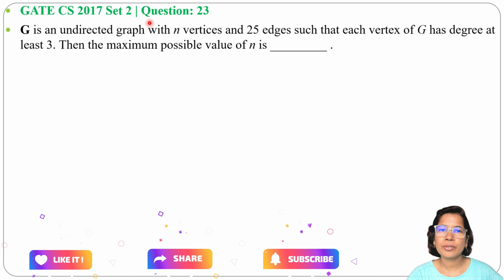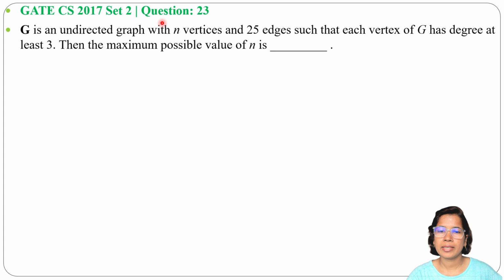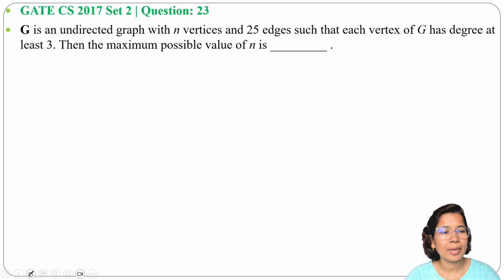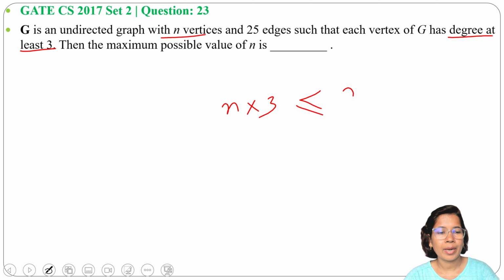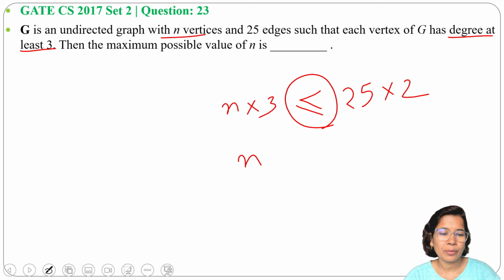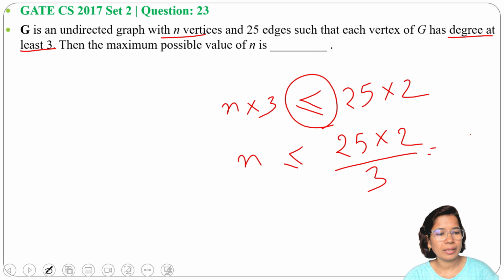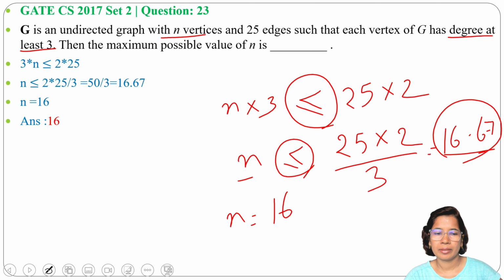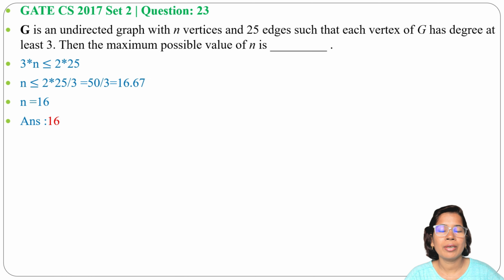GATE CS 2017 Set 2 | Question: 23 G is an undirected graph with n vertices and 25 edges such that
G is an undirected graph with n vertices and 25 edges such that each vertex of G has degree at least 3. Then the maximum possible value of n is _________ .

Ans: 16
0:00 Intro & Question
0:23 Solution